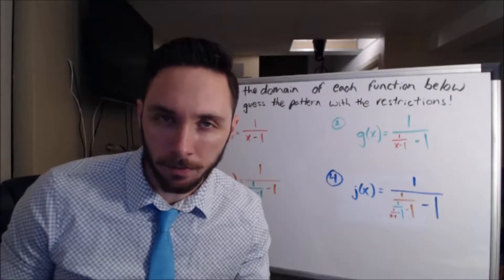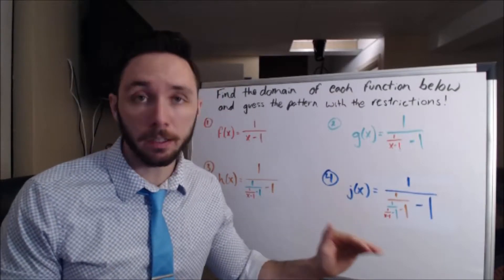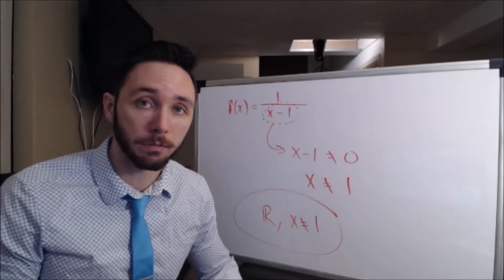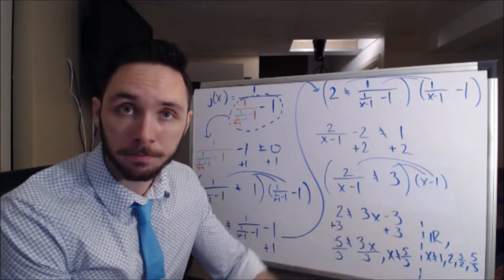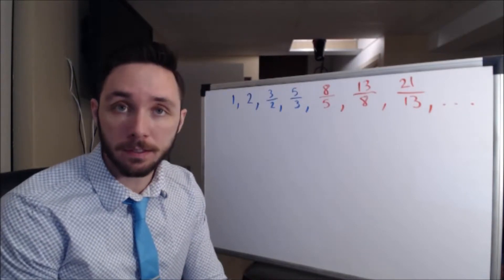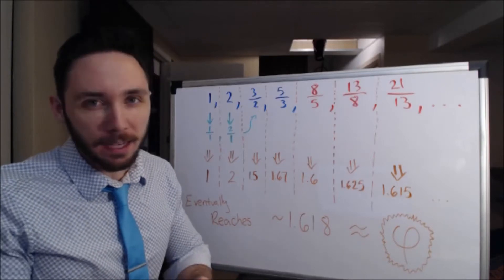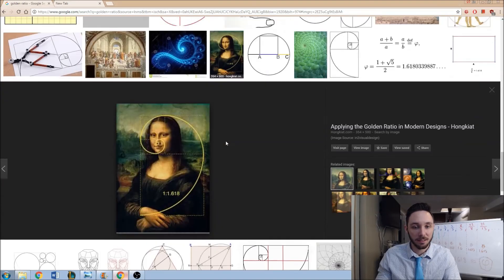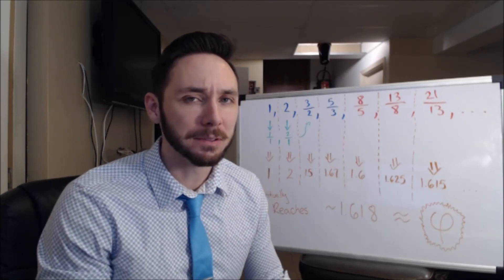Discovering the Golden Ratio through Creative Fraction Play!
We start this video by finding the domain restrictions on a set of functions that are all related to one another. The domain restrictions end up leading to a mathematically significant pattern... and the golden ratio!!!